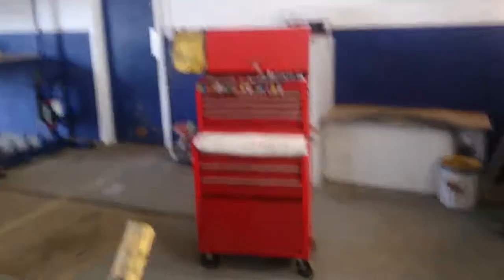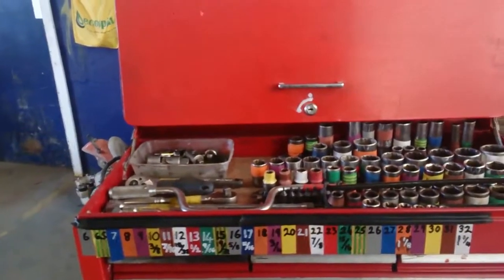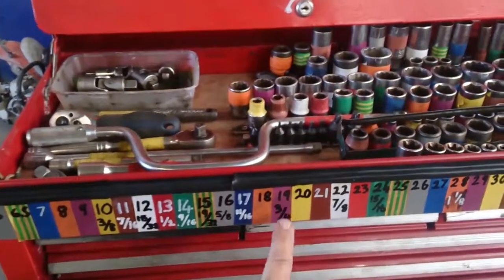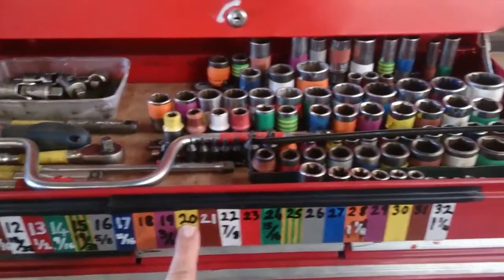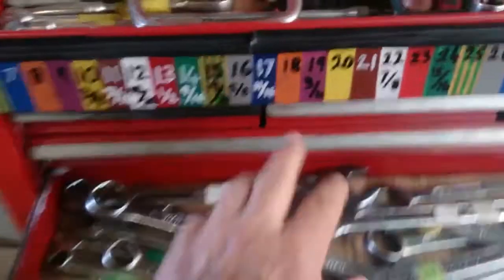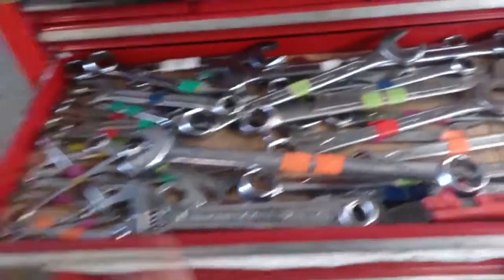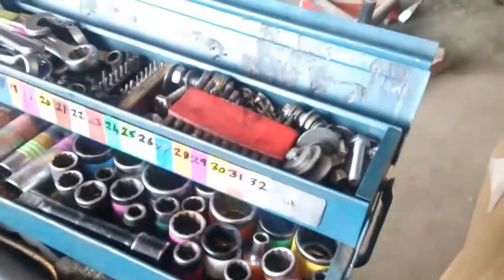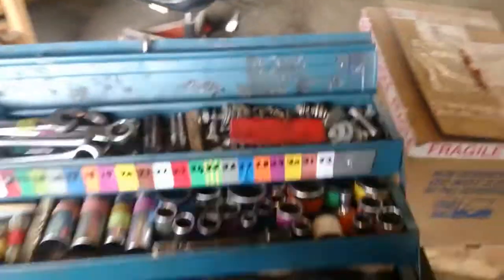Colour code spanners and sockets to help identify size - workshop hack mcewan7m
Took a couple of false starts to get this method to work for me but I now have a system that makes sense and is easy to implement and duplicate.

First, the metric sized spanners and sockets would lend themselves well to a tagging system as the consecutive numeric system of millimeter sized tools makes it simple to sort.
Next thing to realise is that having a unique colour for each size is going to create a colour clash that will hinder quick identification, so a system of repeating colours for different sizes makes sense, But then that has to have some sort of system to allow sizes using the same colours to be easy to identify.
Common electrical insulating tape is about the right width for the tools and fortunately, comes in 11 colours. Taking away the black colour will leave ten colours, we now have a method of counting in tens with colours. The system just got simple. For example, any number with 8 in it will have the same colour. In my system orange covers the sizes 8mm, 18mm, 28mm and blue covers any size with 7 in it so 7mm, 17mm and 27mm. To get the spanner or socket size from our tool box, we just have to know the colour order we have between 10mm and 19mm. All the other sizes are either plus ten or minus ten.

You can set the colour order in whatever method suits you but for me, I tried to choose colours that contrast with each other - going from bright to dark colours as they move up in size. Keep the blue and green well apart as they can look the same in artificial light. The same goes for brown and violet. I kept the white and grey well apart as the white tape can look grey after it gets covered in dirt and oil.
So this is the colour order I went for -
Yellow = 10, 20, 30
Brown = 11, 21, 31
Earth = 5, 15, 25
Grey = 6, 16, 26
Blue = 7, 17, 27
Orange = 8, 18, 28
Violet = 9, 19, 29
This was my preference.
You might prefer a different colour order.

Now we have to broach the ancient mechanicers problem - AF sizes :-)
That turns out to be simple. Most AF sizes will work well on metric nuts. So we can mark AF spanners and sockets as if they are metric.
Wrapping two lots of the same coloured insulating tape on AF spanners will visually identify them as AF. With AF sockets, I stuck to one strip of tape. We do not really need to differentiate between AF and metric.

With this system, and the flexibility of metric spanners and sockets. I no longer think of spanner sizes in metric or imperial AF units. I do not need to. In the world of mechanicing, we look for a spanner that we think fits the nut. If it is a little to big or small we look the next size along. Instead of having to pick spanners up to see their size we just look for the right colour/size. A very quick method of identifying sizes.
It has got to the stage now, I do not even think of sizes in numbers - rather colours and whether it is tiny, medium or large.
Add to that, I have practically stopped using my big tool closet. My mobile tool box (on its trestle/barrow) is quicker to use. It can be wheeled right up to the equipment I am working on so that I can have all my tools right at my side.

While I was setting up this system I did consider what other methods could be used for size identification.
Here are the alternative size sorting methods and their cons.
 * Spanner and socket trays - Bulky and immobile (running back and fore to a large tool chest). Won't work once spanners get left lying around a job. Limits the amount of spanners and sockets that can be kept in that drawer.
 * Specific tape for marking tools - Hard to track down this tape and can cost a bit more than regular PVC insulating tape. Normally does not cover larger and smaller sizes.
 * Etching larger numbers on to spanners and sockets. - The etching is fiddly and takes a lot longer to apply than the PVC tape. Etching does not work well on sockets that have no chrome finish. It still often requires the spanner or socket to be picked up to read the size.
 * Coloured spanners and sockets - These can be hard to track down and command higher prices than normal tools. The colours can be difficult to see. I don't think there is an industry "standard" for what colours represent which sizes.

Using electrical tape to colour code tools has the following cons.
 Nope! Can't think of one.

Update 21-Jun-2017
I had one of the guys giving me a hand to fit a new genny. We were on our backs under the thing fixing the mounts and some hoses. I asked him for a twelve. He picked up one of the spanners we had been using (from the floor) and stretched over to hand it to me. I did not take it from him. "Nah that's red. I need the white one". He looked around and spotted it straight away.
Now that shows the system works.
Why do colleagues not copy this system.
They can't think out of the (tool) box.
Jeez! is that where the saying came from :-D